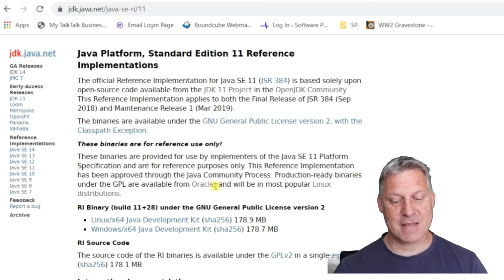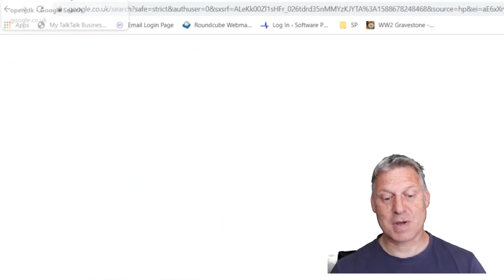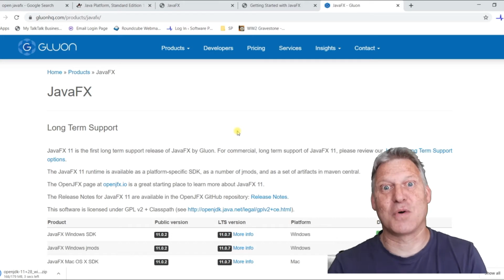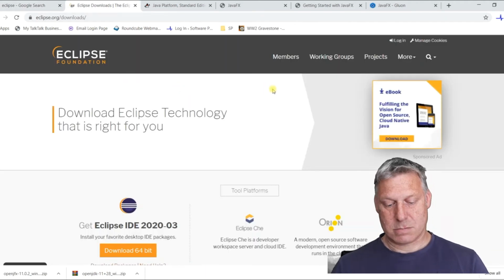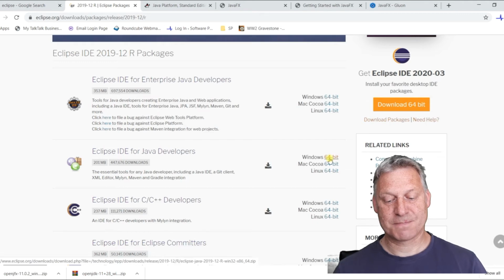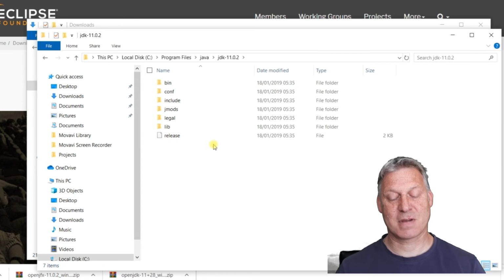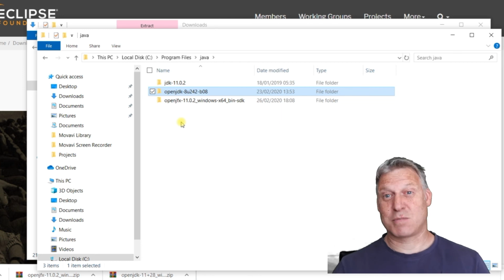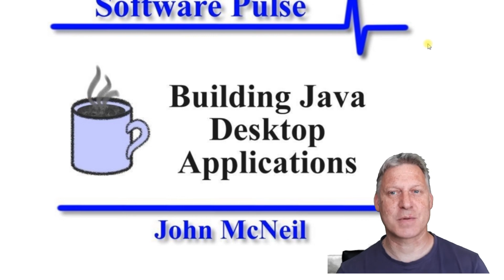JavaFX Fireside Chat - Using Open JDK with JavaFX and Gluon Scene Builder - The software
The first in a series of videos looking at using Open JDK 11 with JavaFX and Gluon Scene Builder to start to build JavaFX desktop applications.